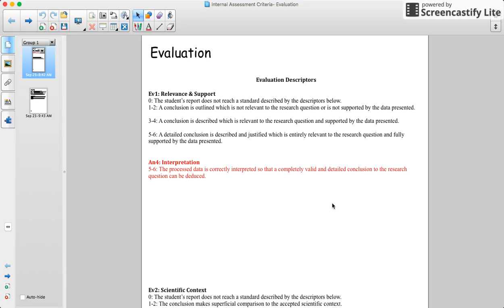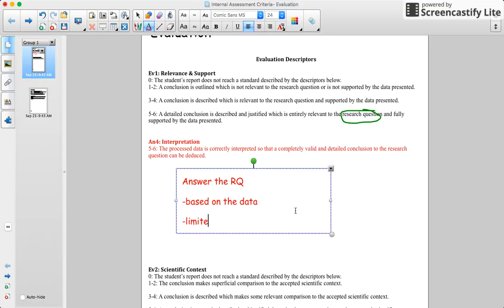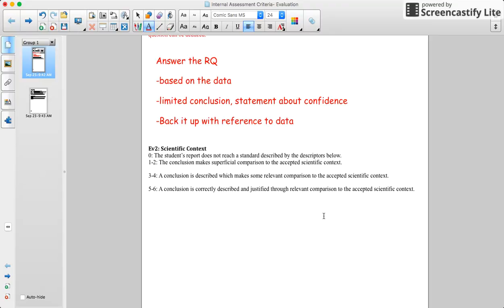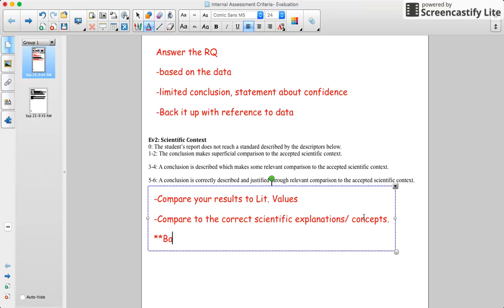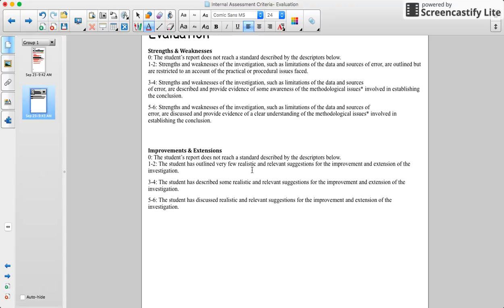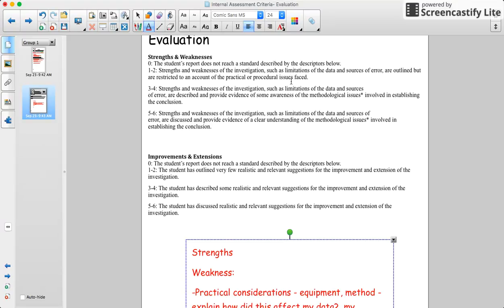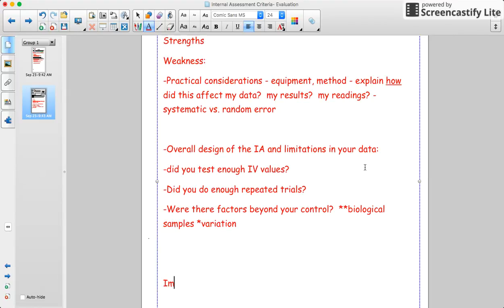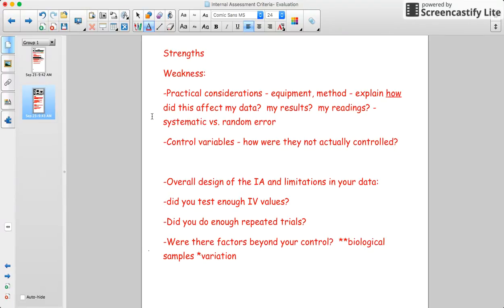3 - Internal Assessment Criteria: Evaluation